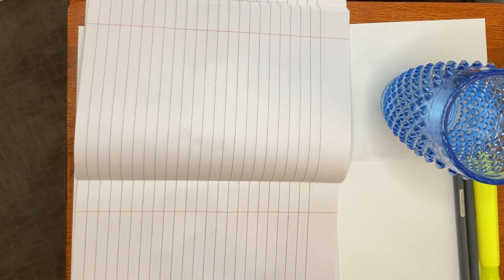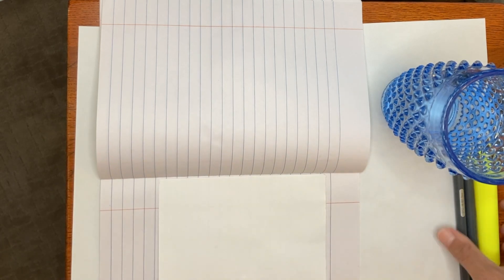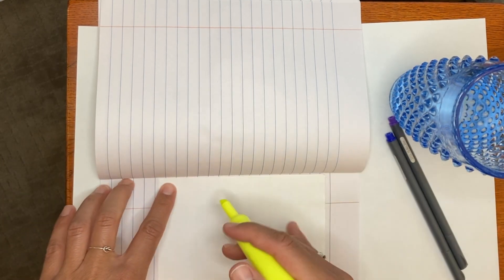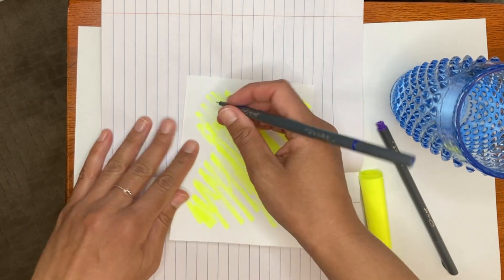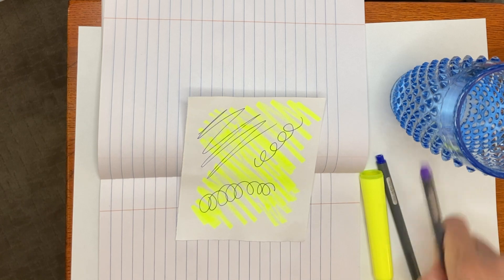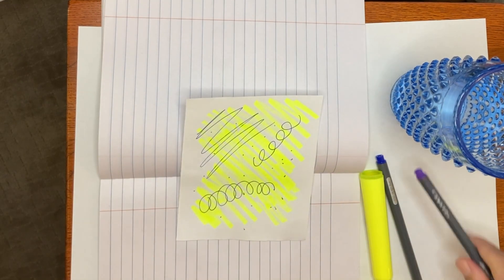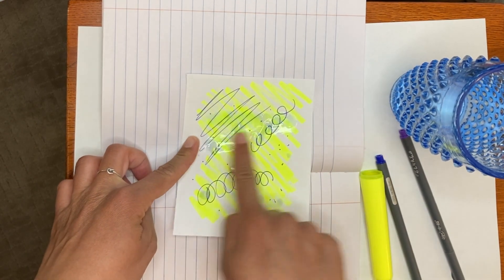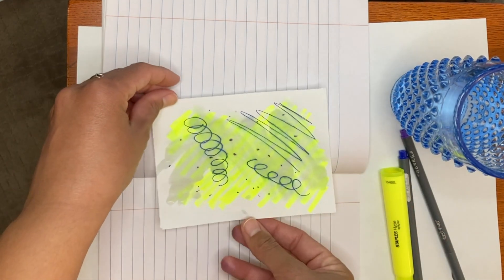Make a Watercolor Collage | Explore a World of Arts | New Victory Arts Break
Intermix it up with New Victory Teaching Artist Christina Eskridge and join together different shapes, colors and patterns to create a unique ensemble assemblage artwork in your New Victory Notebook.

Then join the members of South Africa’s Isango Ensemble as they take you on a tour of the Cape Town townships they call home, in this first part of New Victory Arts Break: Africa

New Victory Arts Break: Explore a World of Arts
With New Victory as your guide, travel to a new continent every month to visit the international artists who have appeared on our stage, and see what creativity, culture and community look like where they live. Designed for every kind of educator (parents included), New Victory Arts Break invites you to explore a world of arts wherever you are!